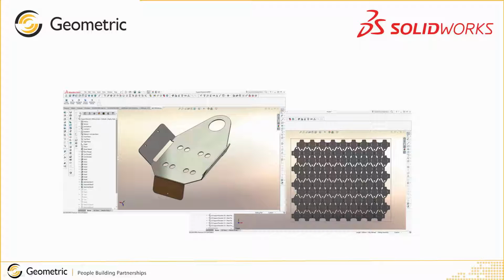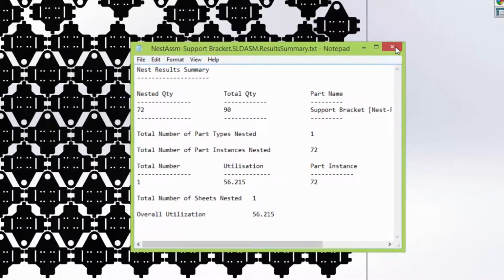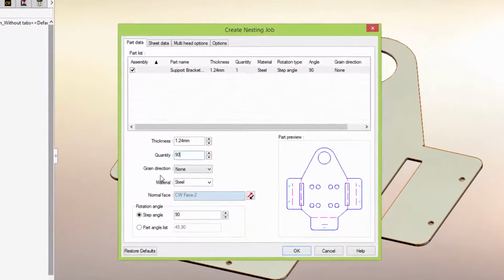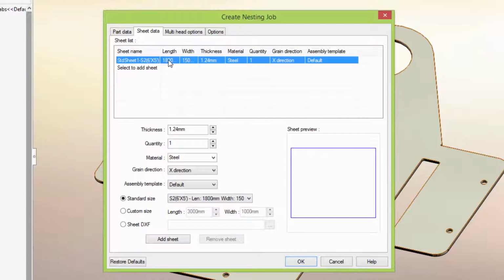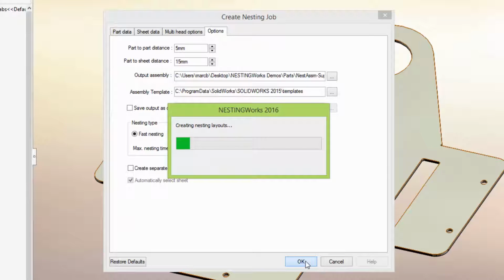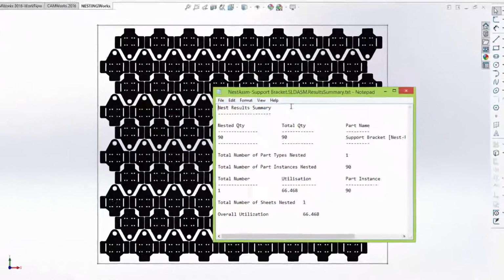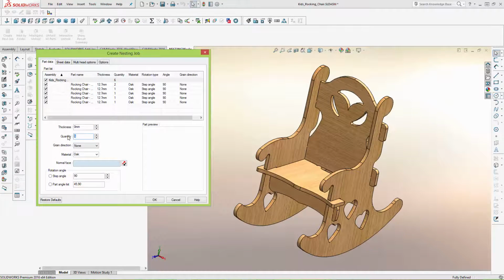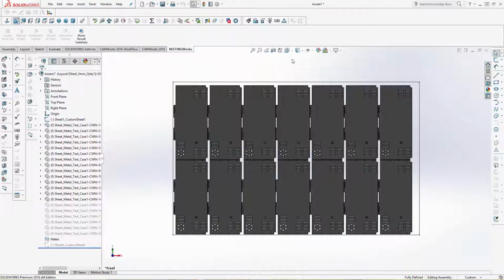Automatic Nesting Solution for SOLIDWORKS | NESTINGWorks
NESTINGWorks is the newest 3D design tool in the SOLIDWORKS environment to help optimize sheet metal and flat stock designs as well as support the transition from design to manufacturing for sheet metal and flat goods. With single dialog box ease-of-use, NESTINGWorks is extremely simple to use and provides industry leading capabilities to help optimize not only the design, but to also optimize material usage when laying out parts on a sheet.